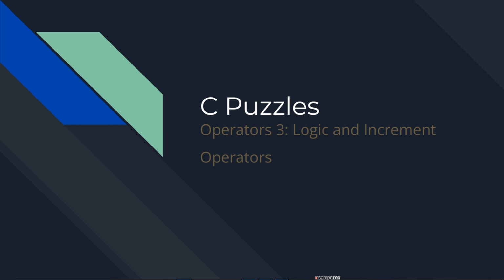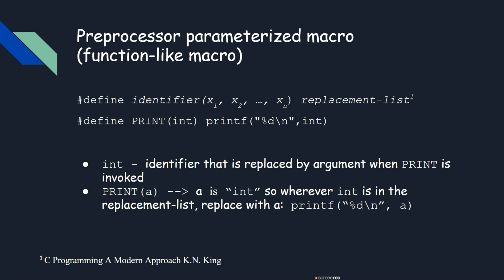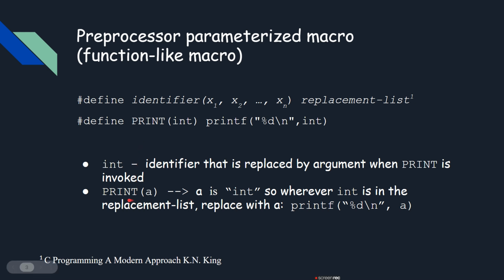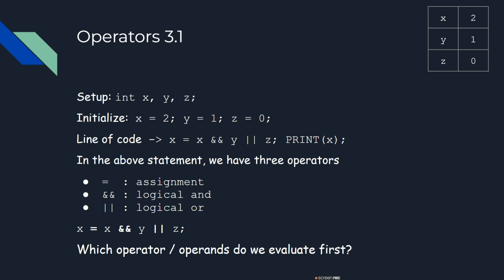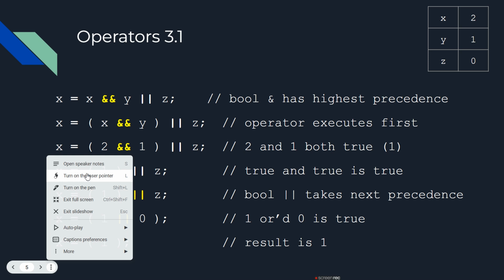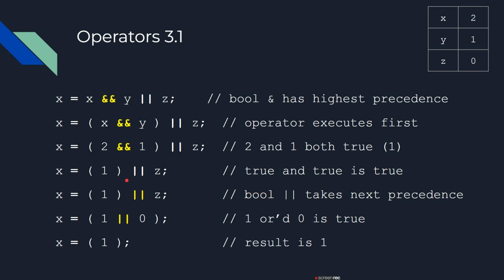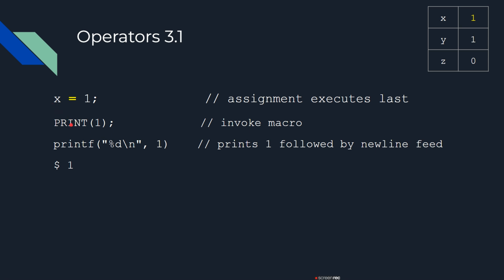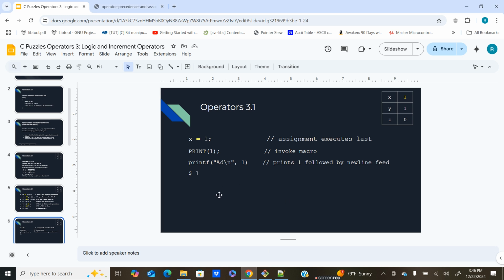C Puzzles: Logic and Increment Operators pt 1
C Puzzles: Logic and Increment Operators pt 1 (3.1)

In this video, we continue with puzzle #3, part #1 from the The C Puzzle Book by Alan R. Feuer